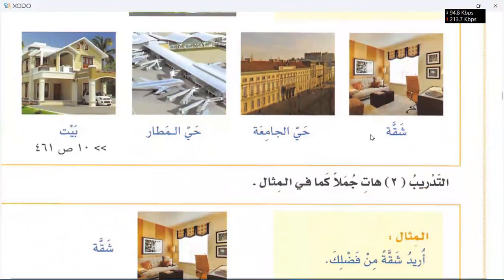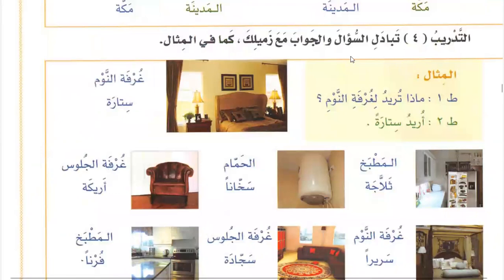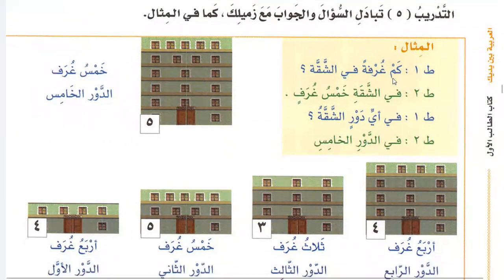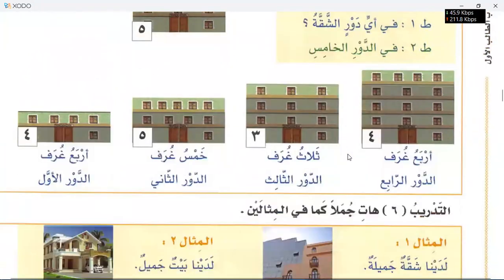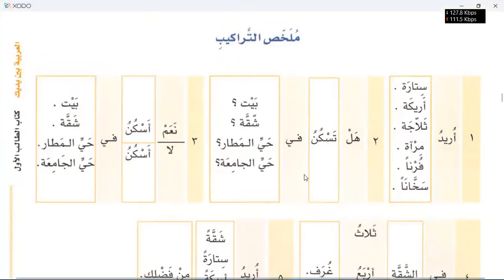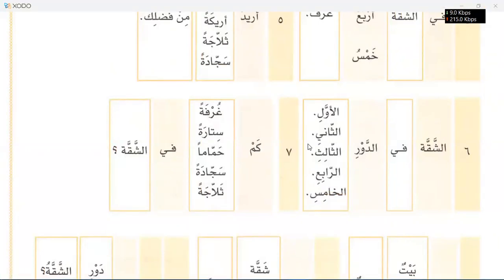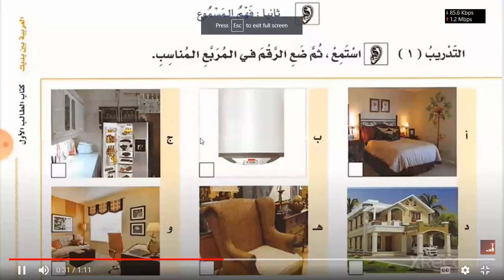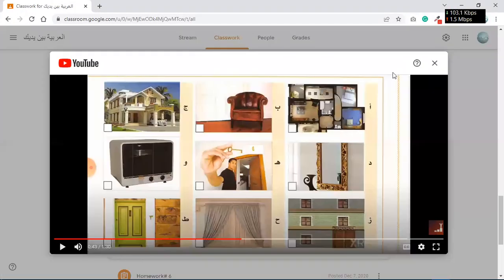Learn Arabic | Chapter 23 of Al Arabiyyah Bayna Yadayk Book 1 Part 1